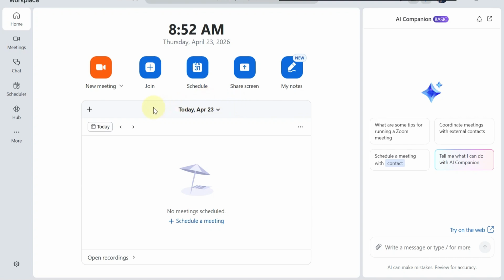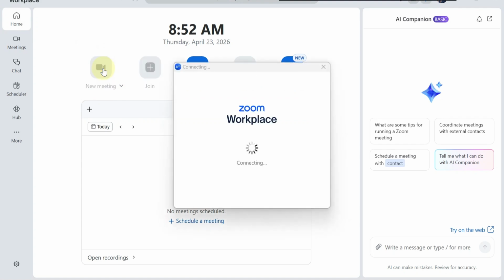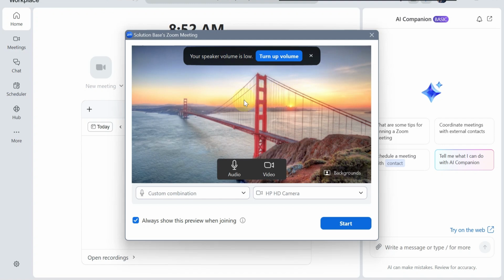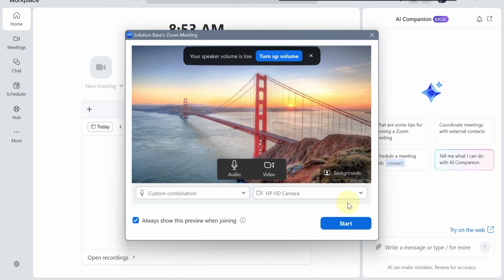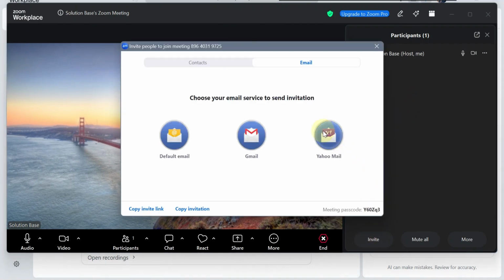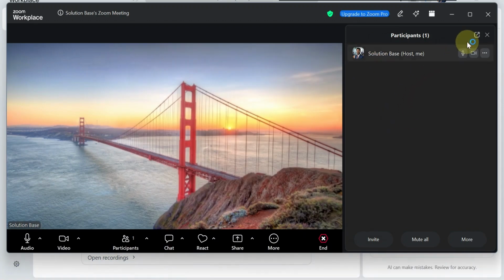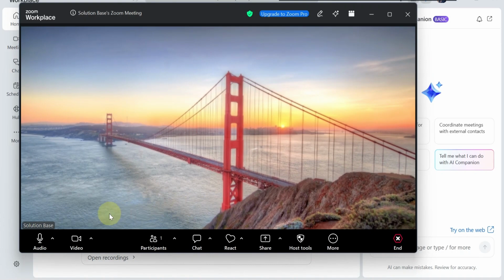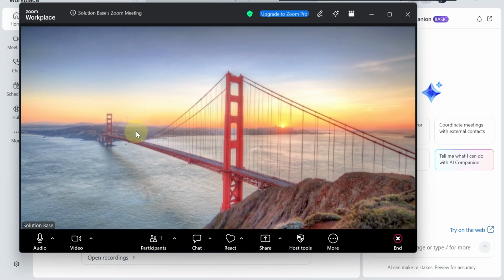How to Host a Zoom Meeting 2026 Step by Step Beginner Tutorial [2026 GUIDE]